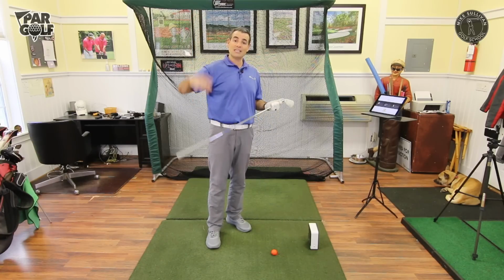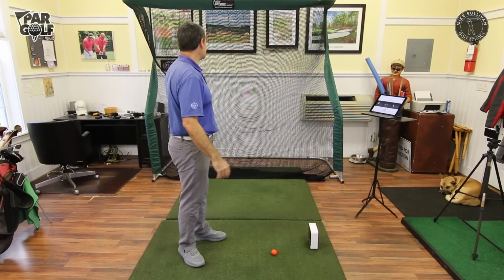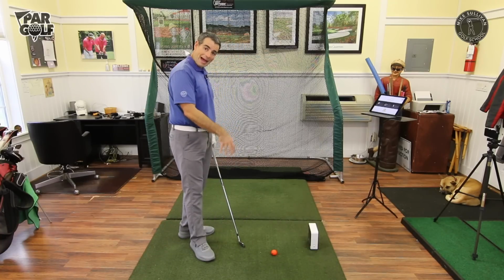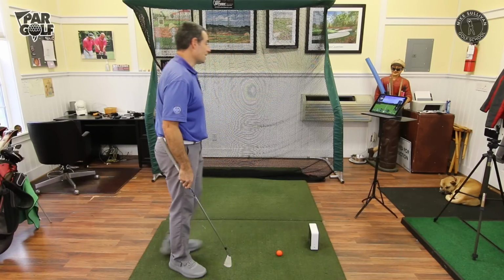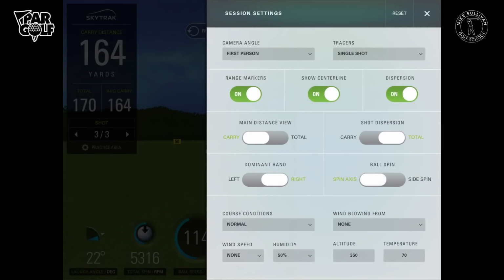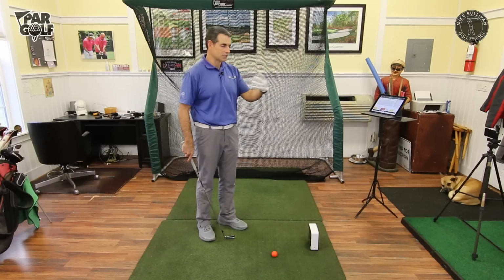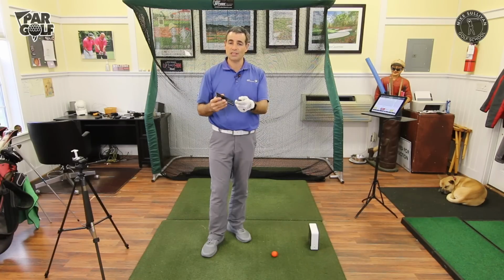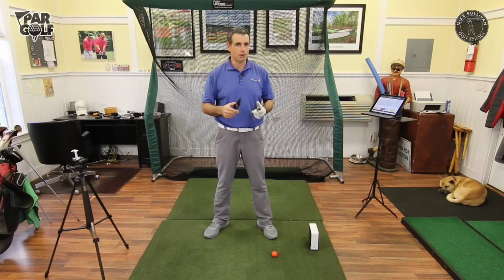DIY Indoor Driving Range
- Practice at home with your own indoor golf practice area setup.  We'll show you how to create a DIY indoor golf practice area with NetReturn, SkyTrak and a smart phone.

Here are some of the products we used in the video:

Smart Phone Tripod Mount
Wide Angle Lens for Phone